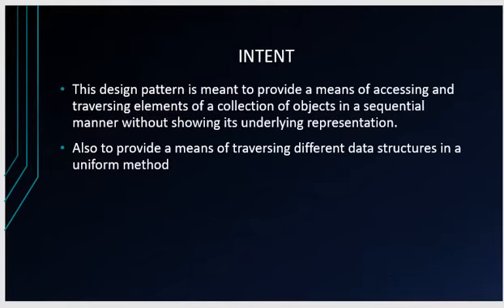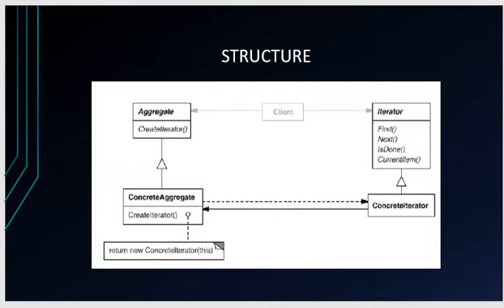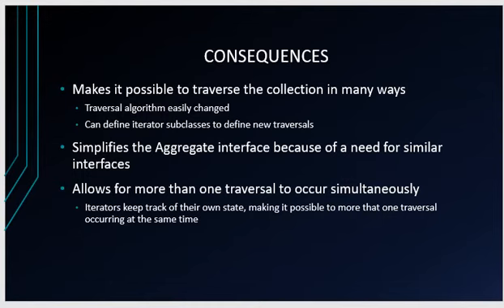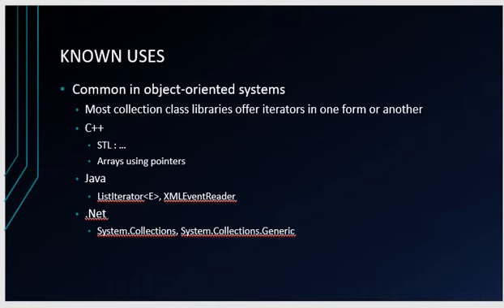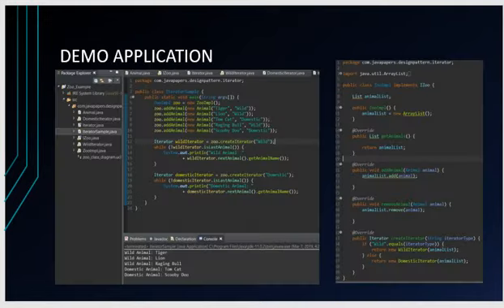CIS 476 Iterative Design Patterns